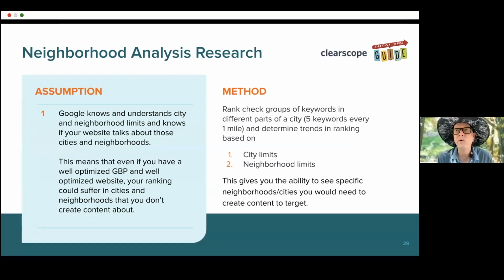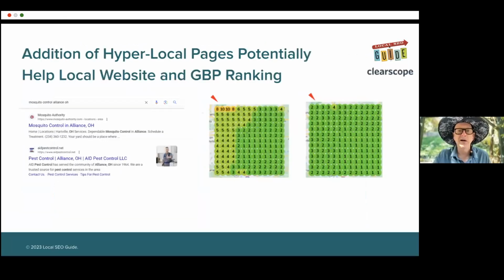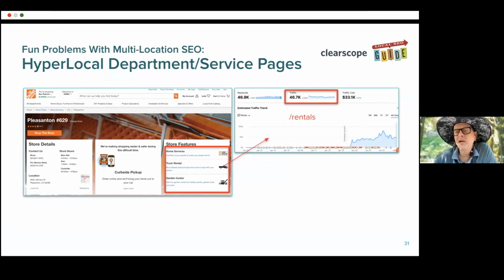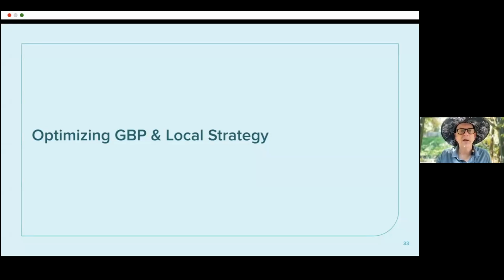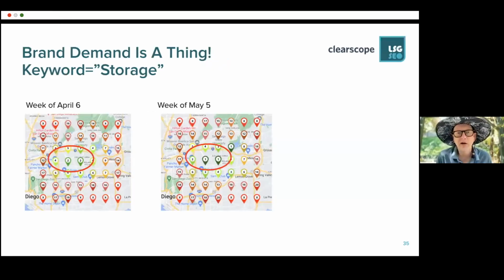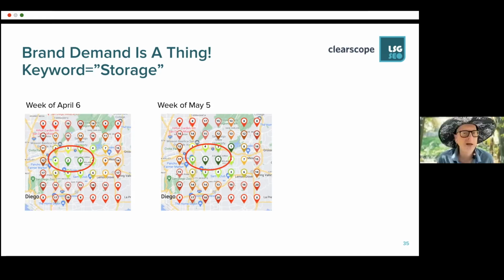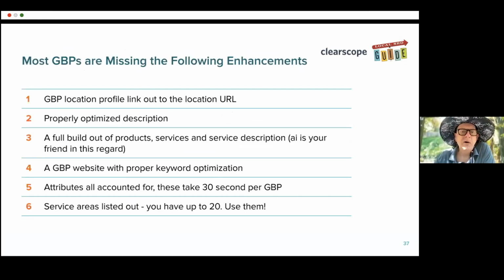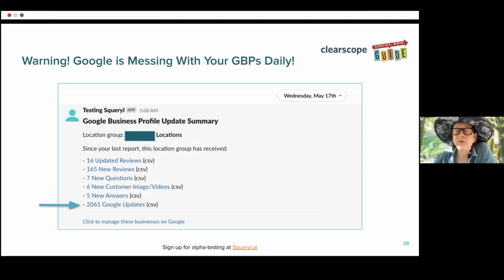Optimizing GBP & Local Strategy by Andrew Shotland of Local SEO Guide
This is an excerpt from a webinar with Andrew Shotland of Local SEO Guide on the Secrets To Franchise Location SEO & Google Business Profile Mastery.

About Andrew Shotland:
Andrew is the CEO of LocalSEOGuide.com, a leading SEO consultancy specializing in Multi-Location and B2B SaaS SEO for over 15 years.

Andrew is the editor of the Local SEO Guide blog, which includes their definitive Local SEO Ranking Factors study. He has been a regular contributor to SearchEngineLand and co-founder of BayAreaSearch.org, the association of Bay Area search marketing professionals.

Andrew has over 20 years of experience in the Internet. He was a founding member of NBC’s Internet group and former GM of NBC.com. He helped start Insider Pages, a pioneering local-social search engine, which was acquired by CitySearch in 2006.